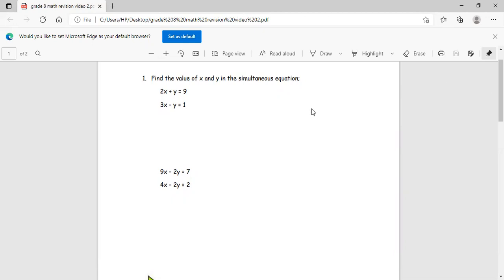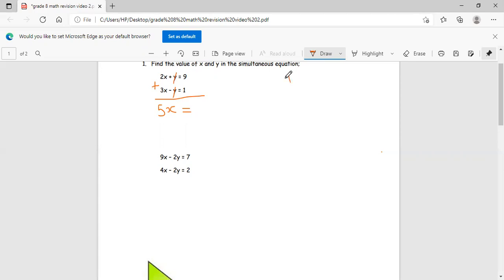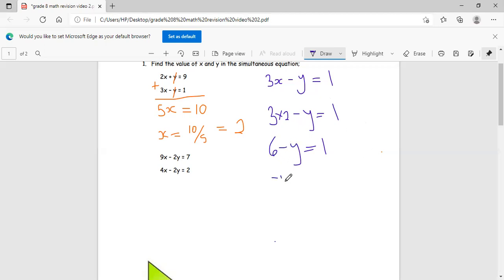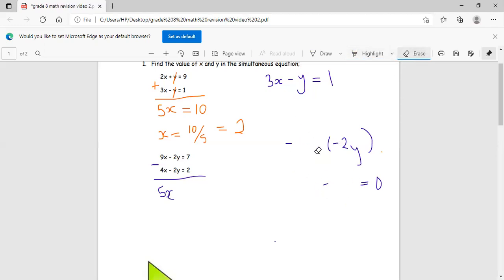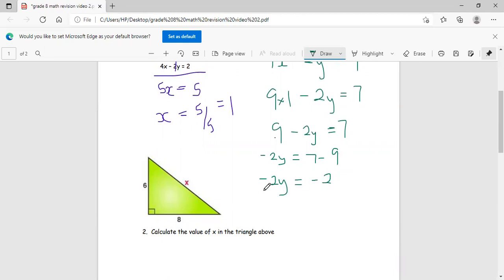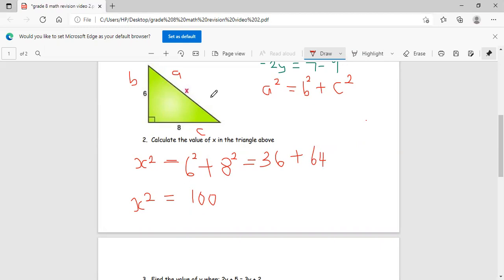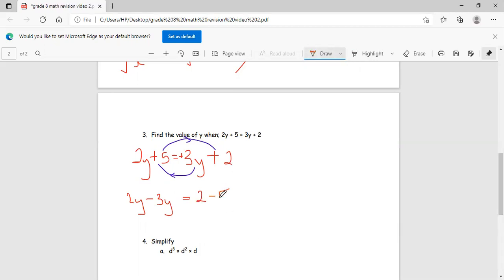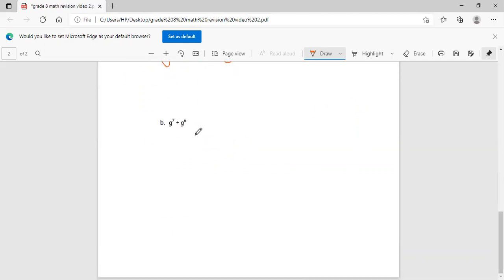GRADE 8 REVISION VIDEO 2